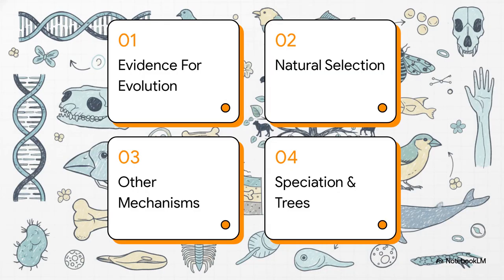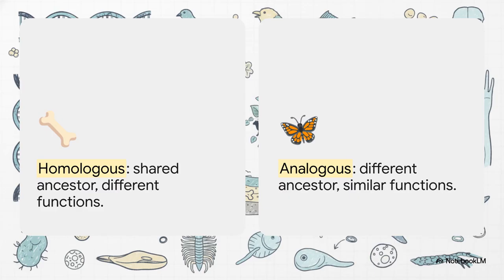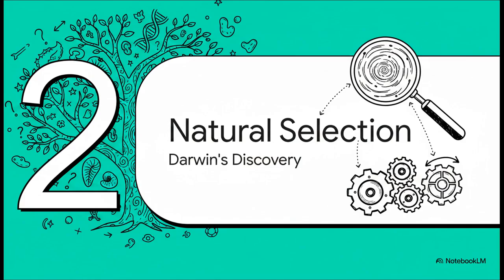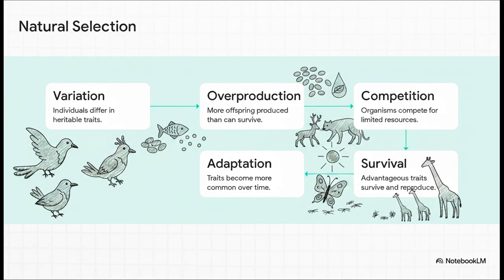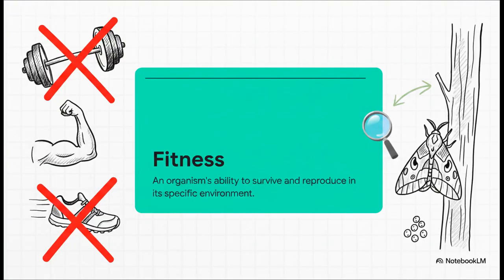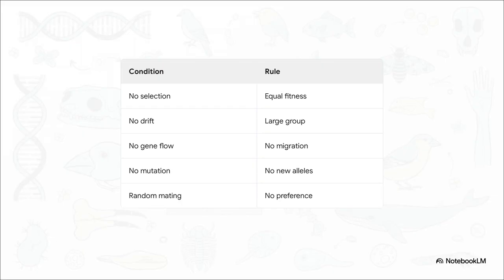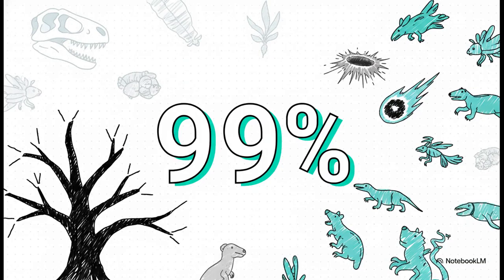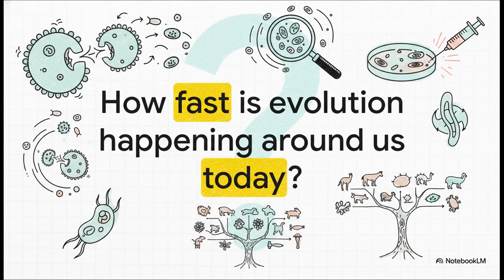Evolution and Natural Selection | Intermediate Science Ch.21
Explore evolution and natural selection in this episode of our Intermediate Science series.

Topics covered:
- Evidence for Evolution
- Darwin's Theory of Natural Selection
- Mechanisms of Evolution
- Speciation and the Tree of Life

Based on Intermediate Science by JD Jones
AI-assisted production: Claude Code (Anthropic) + Google NotebookLM